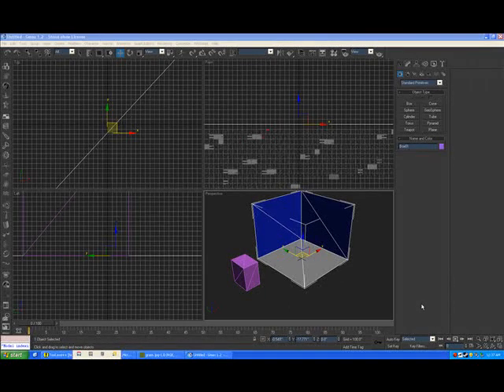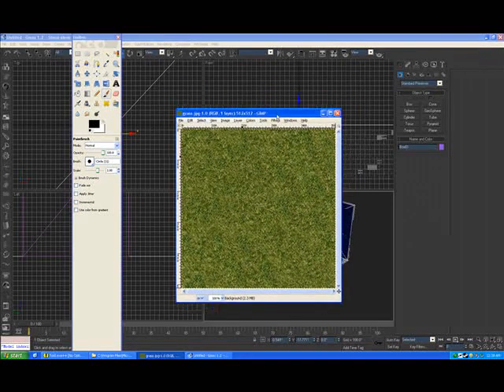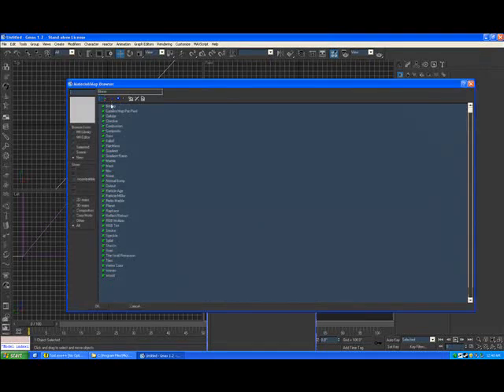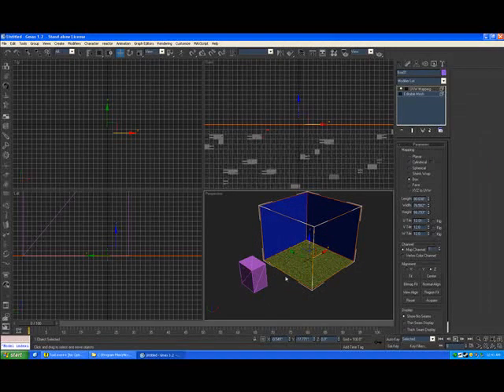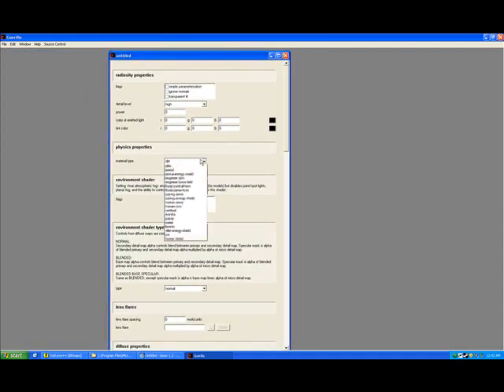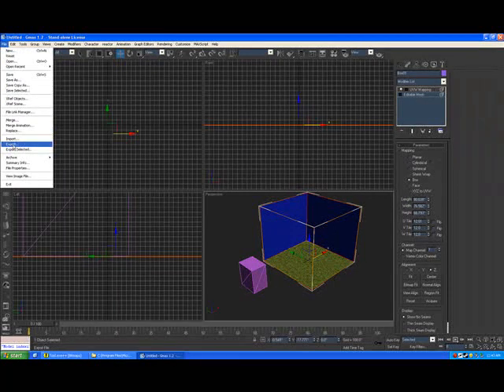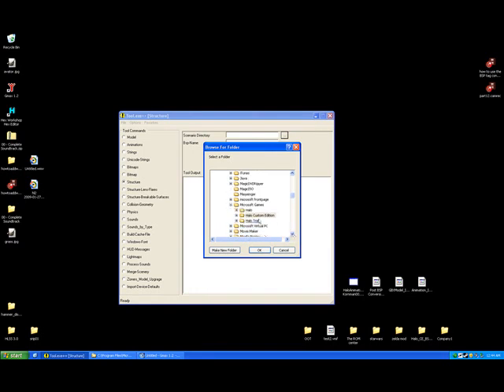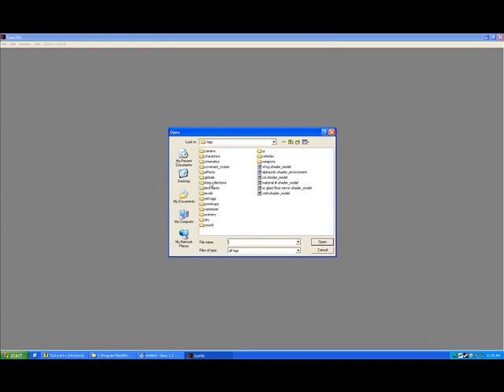Custom Textures in Halo Custom Edition - Part 1